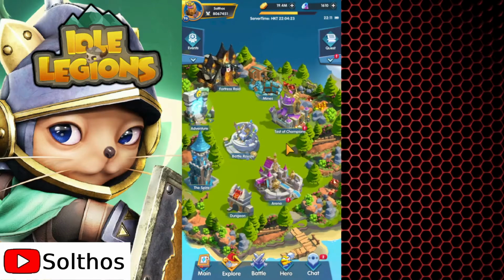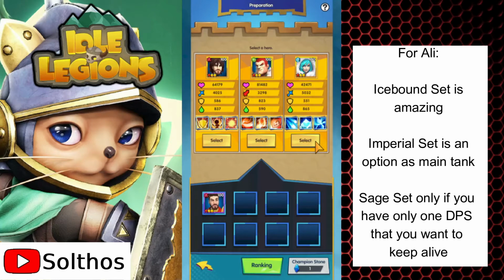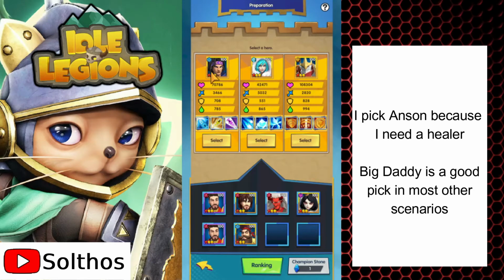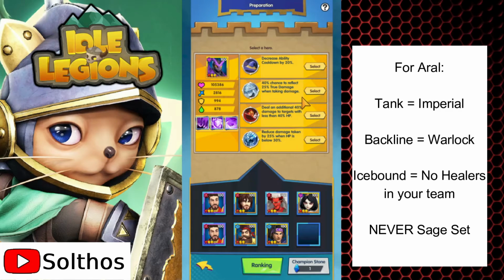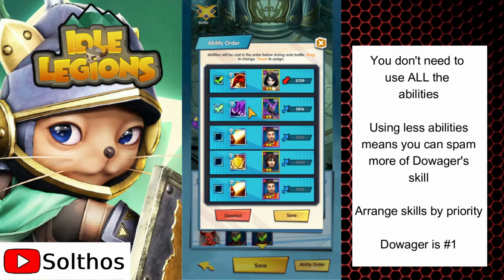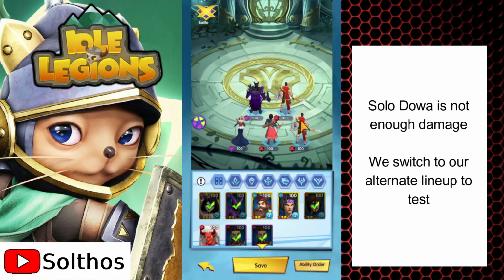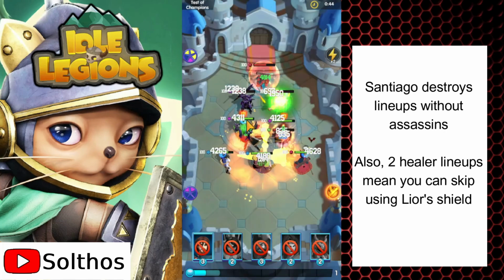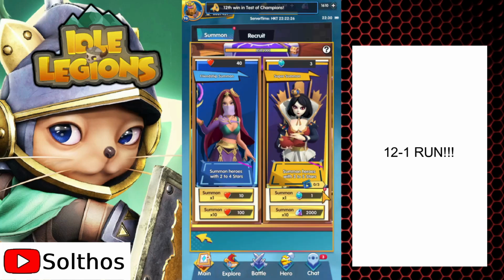Test of Champions Playthrough/Guide || Idle Legions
A play through of the Test of Champions mode with detailed commentary on hero and item picks.